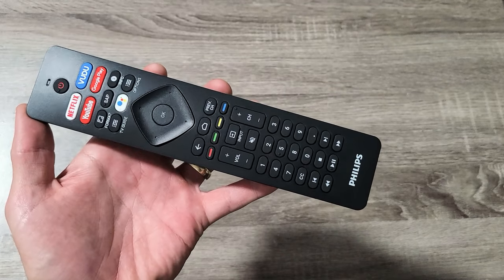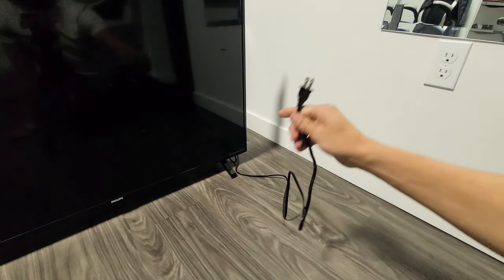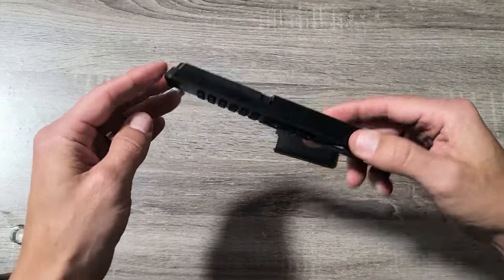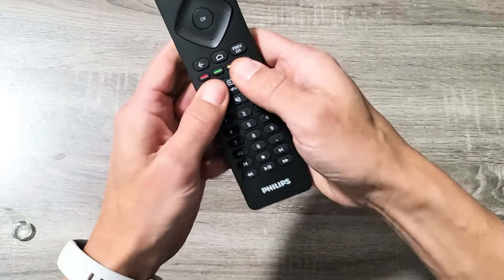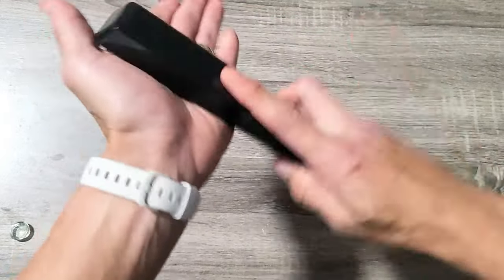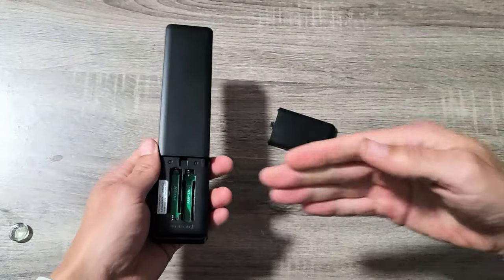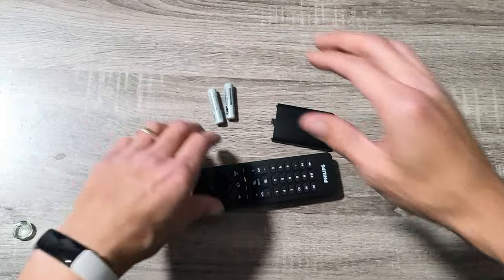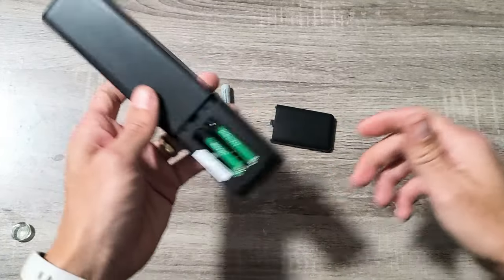Philips Android TV Remote Not Working? Unresponsive or Slow Response? FIXED!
I show you how to fix a RCA Roku TV (smart tv) remote that is not working correctly like it has a delay, laggy or slow response or some buttons (not all buttons) are unresponsive. The should only help about 60% of you. Hope this helps.